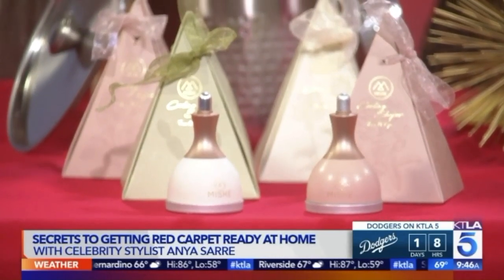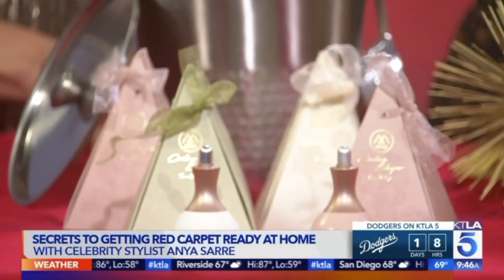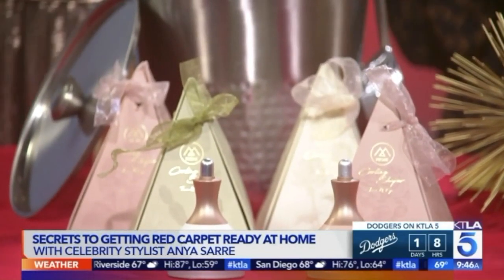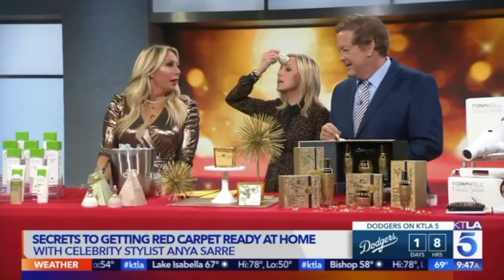Why KTLA Called Mishe's Cooling Shaper a Game Changer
This cooling shaper is your new at-home facial tool!  There are two functions: flat surface to stamp or massage on the face and a smaller end to use as an acupuncture massager.  This travel-friendly device easily keeps cold for up to two hours.

Benefits:
Helps to de-puff & brighten the under eye area
Calms inflammation & redness from breakouts. sunburns, & shaving
Aids in firming skin & provides a more youthful complexion
Promotes healthy blood circulation & lymphatic drainage
Helps to alleviate sore muscles, tension, & headaches

How To Use:
Store the cooling shaper in your fridge or freezer for about 1-3 hours.  When ready to use, gently massage across the desired areas.  Pro tip: Use with your favorite facial serums, oils, and masks.